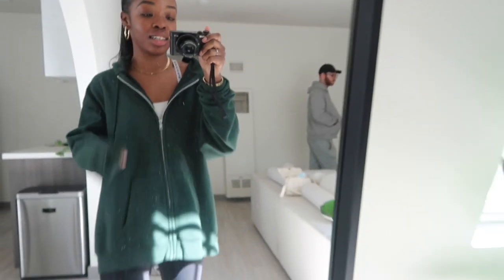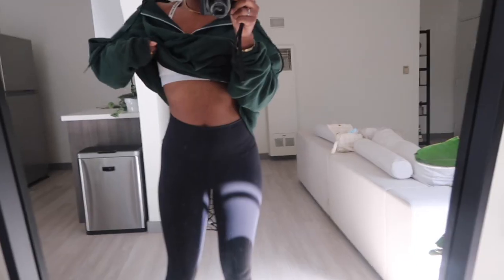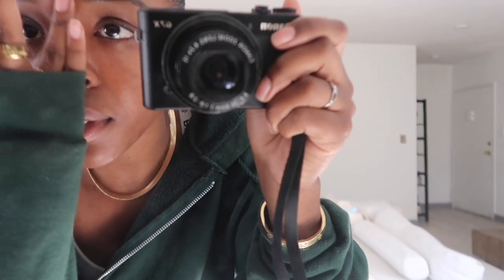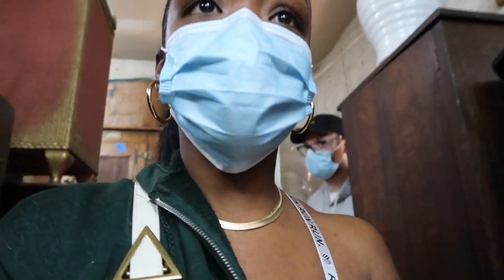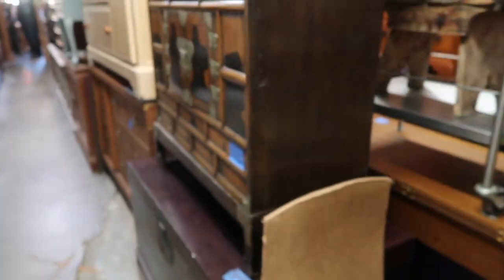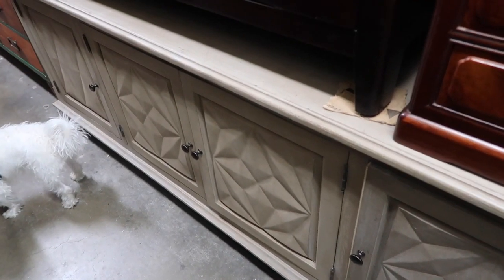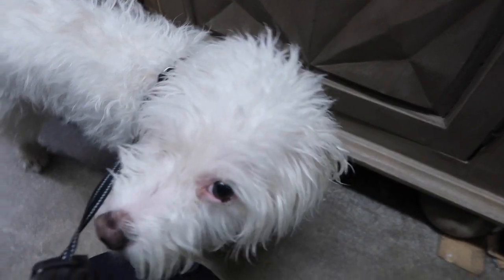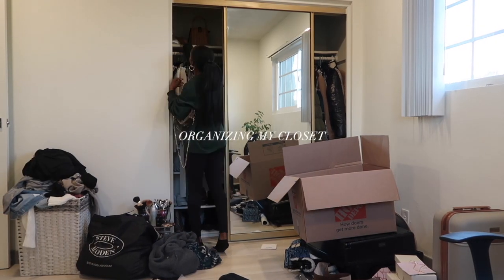WEEKLY VLOG: Skincare Haul, Vintage and Antique Shopping, New Furniture! Tanicha Rose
WEEKLY VLOG: Skincare Haul, Vintage and Antique Shopping, New Furniture!

SKINCARE HAUL:
Mighty Patch Original
Mighty Patch - Micropoint for Blemishes
Mighty Patch Invisible +
Rescue Balm
Mighty Patch - Micropoint for Dark Spots
Lightning Wand

OUTFITS:
Grey rug (8x10)
White teddy coat
Forest green hoodie
Black leggings - size XS (comparable to Lululemon!!)
White fur slippers (S 5/6)

FAQ:
Camera I use - Canon G7X Mark II (comes with stand, SD card and battery pack!)